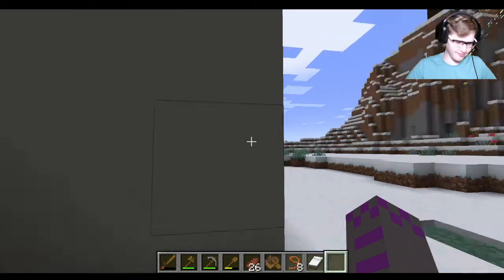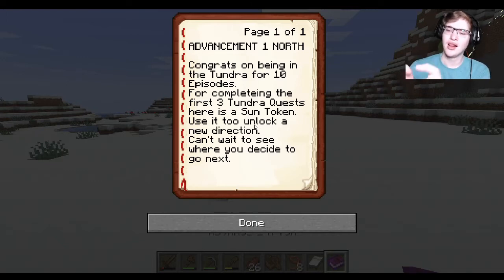Mega Tower - Inator Craft Season 2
While your hopefully laughing at the silly things we do feel free to leave a comment giving us tips or just to chat, and just maybe your comment will end up making us laugh.

Inator Army Book Series: